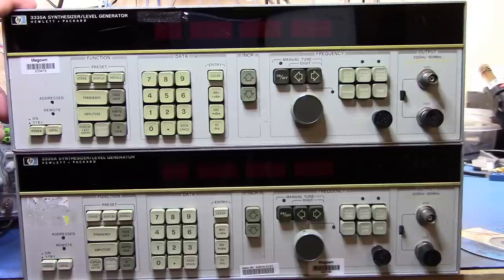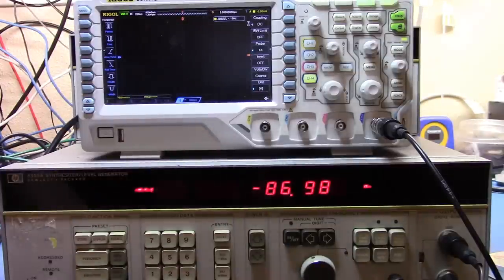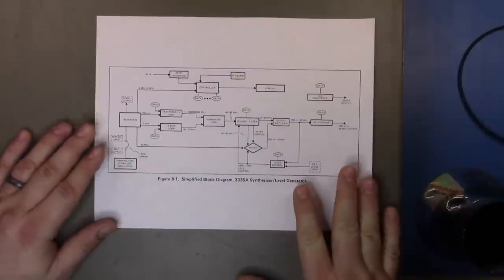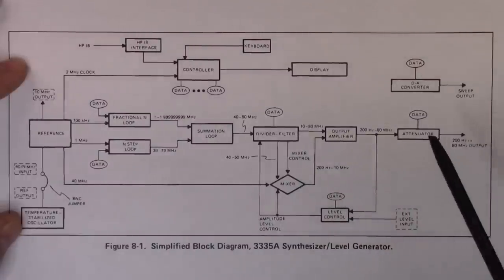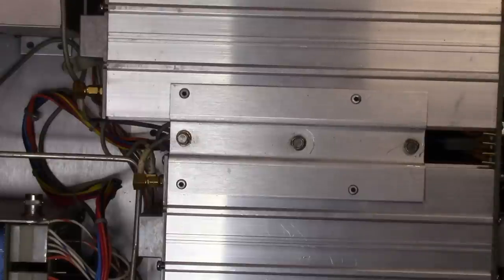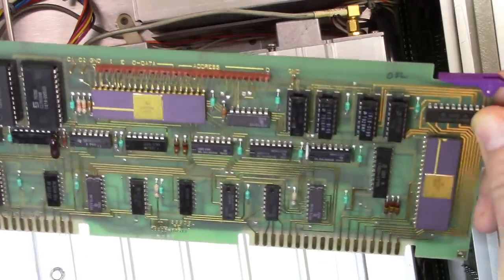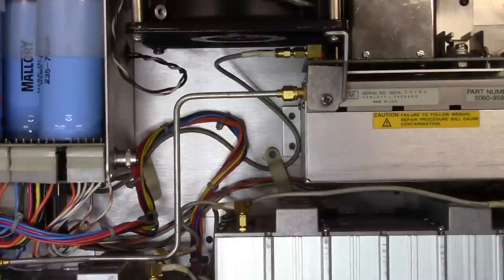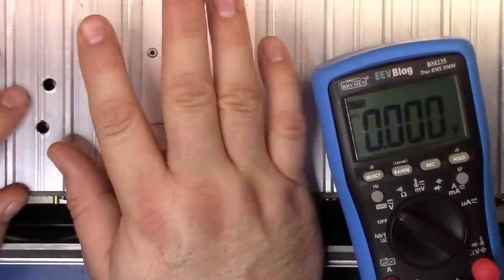HP 3335A Repair - Part 1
As part of my auction score I picked up 2 HP 3335A Signal Generators. It turned out that one of them wasn't working so we'll find out which one and then check out the power supply (first rule of troubleshooting). We'll also look at how they work from a high level and comment on ECL.